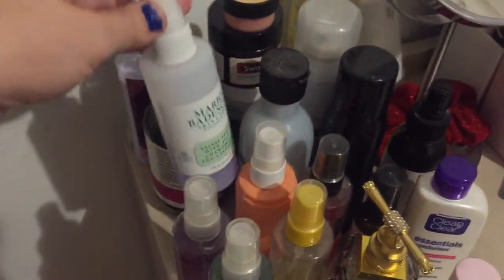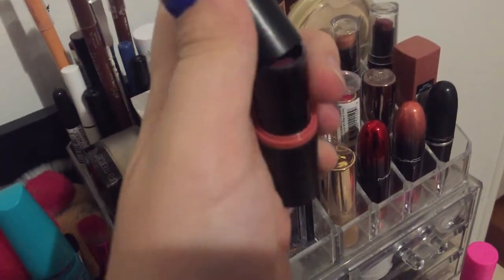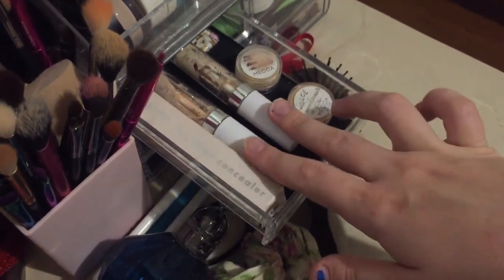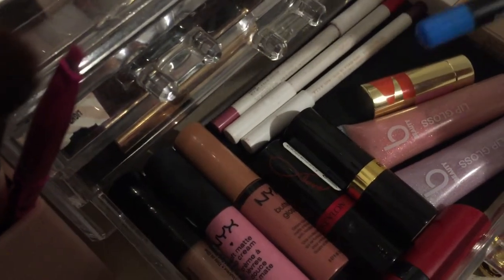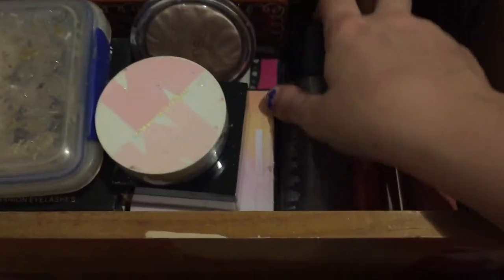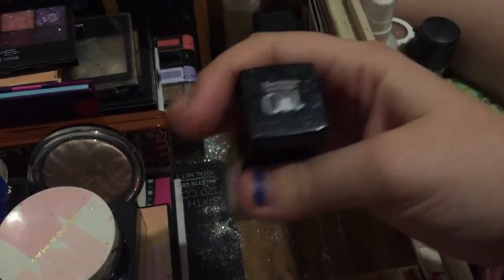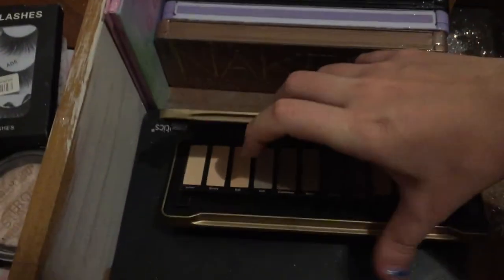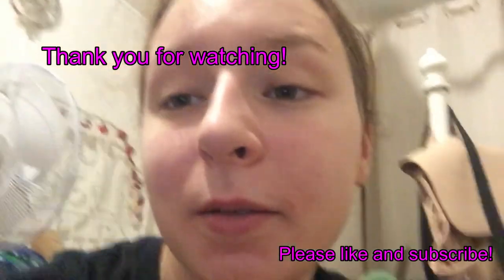my makeup collection 2020 edition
hi guys this is whats in my makeup collection as of when im uploading this video. thanks for watching, please like and subscribe! if you have any questions about any products leave a comment below!